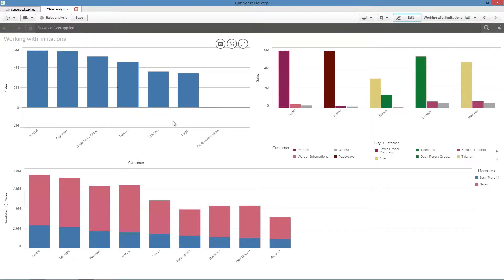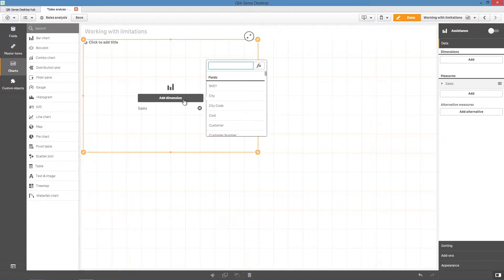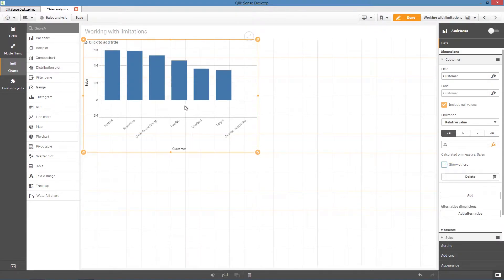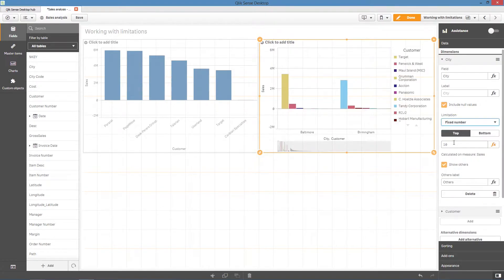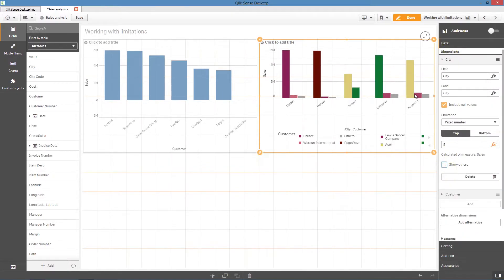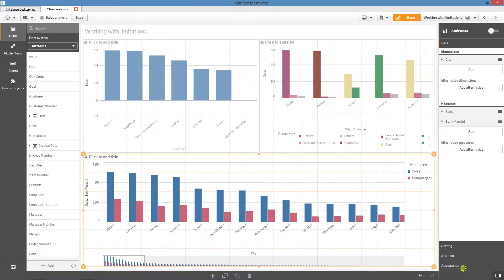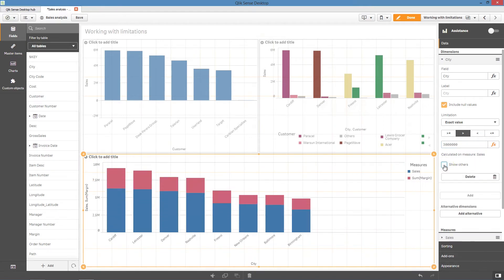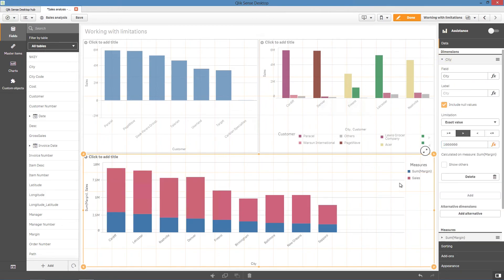Working with limitations in a bar chart - Qlik Sense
This video shows you how to use the fixed number, exact value and relative value limitations in a bar chart. It also shows you how to use these limitations when you are working with one dimension, two dimensions, or two measures.